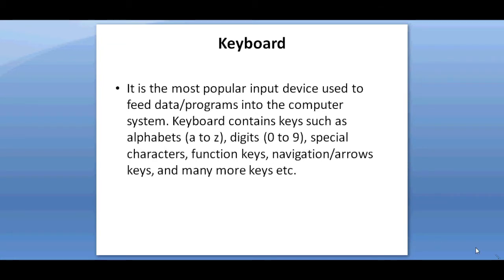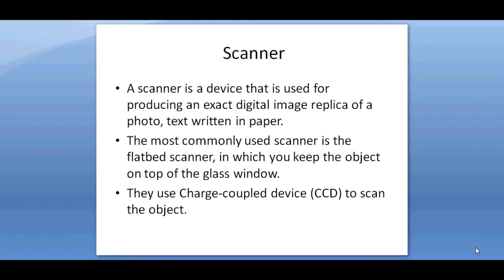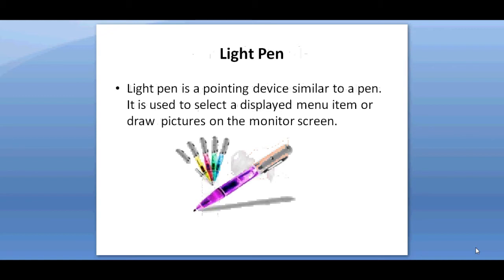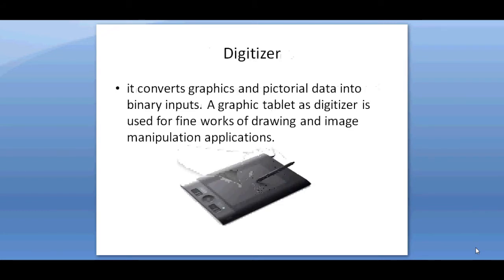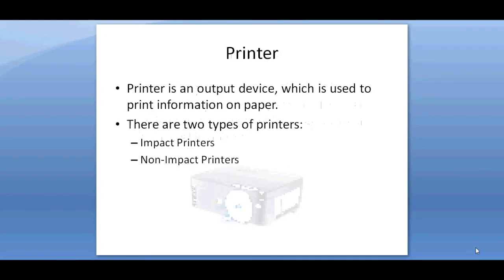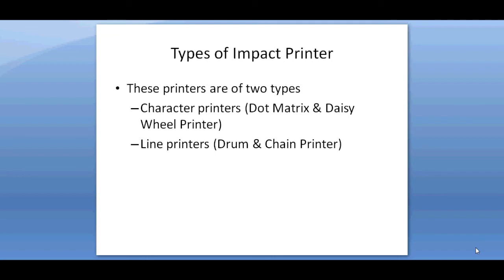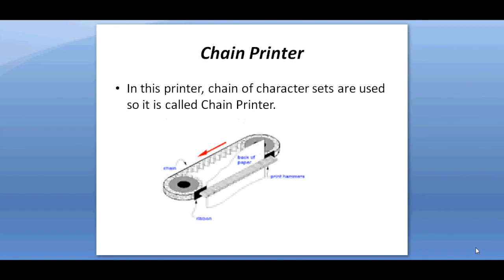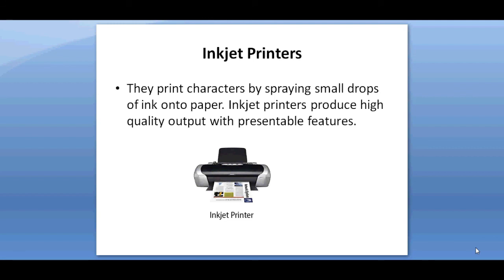BCS3101| Foundation of Information Technology| Lecture-4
This Lecture covers the following Topics:
Mouse,Keyboard,Trackball,Scanner,Monitor,Screen,Printer